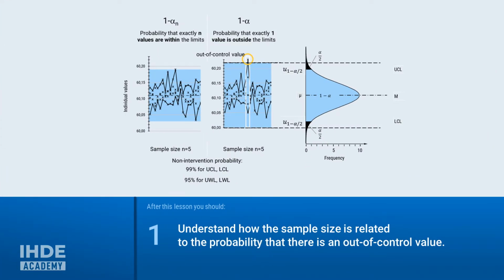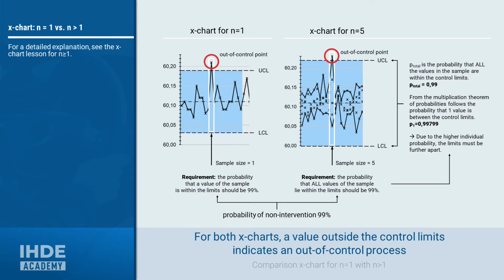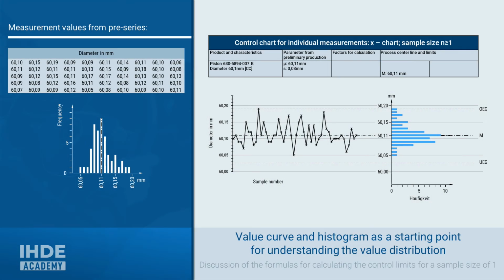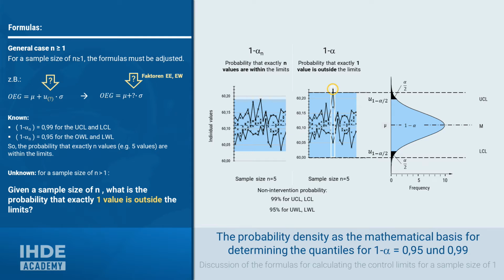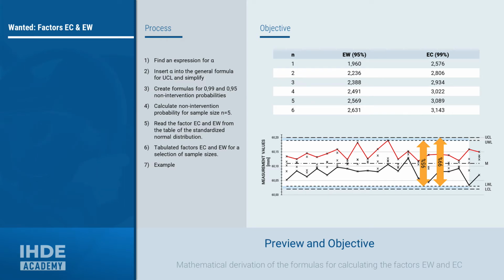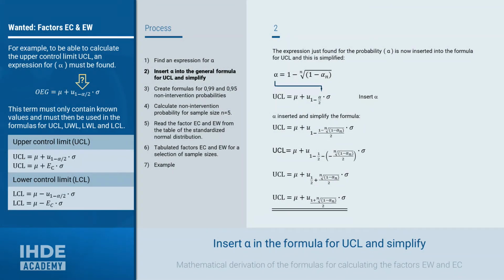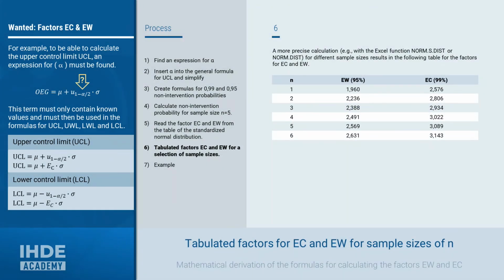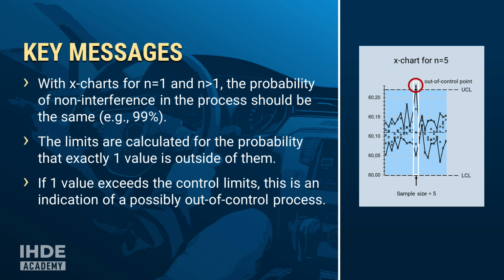x-Chart: calculation of EC & EW control & warning limits | Control Charts var. 1-2.4| IHDE Academy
The factors EC and EW are required to calculate the limits in x-charts. This lesson shows how you can calculate these yourself for any sample size.

By the end, you should have understood how the sample size is related to the probability that there is a limit violation.

Furthermore, you should be able to calculate the factors EC for the calculation of the control limits and EW for the warning limits for any sample size yourself.

Rolf Ihde

▬ Video Chapters ▬▬▬▬▬▬▬▬▬▬▬▬▬

00:00 - Learning Objectives
01:23 - Comparison of x-chart for n=1 with n≥1
03:27 - Formulas for calculation
06:52 - Derivation of the formulas
13:01 - Key Messages